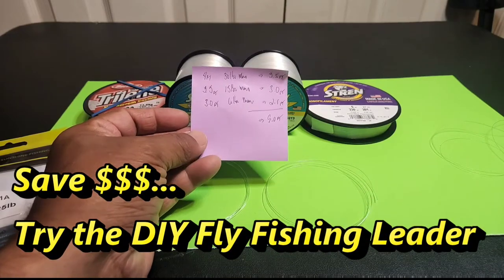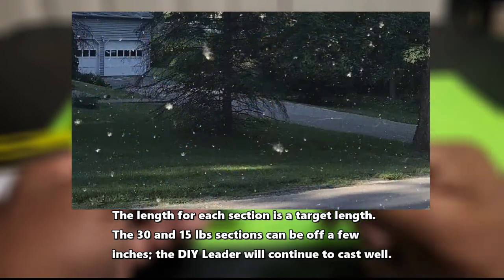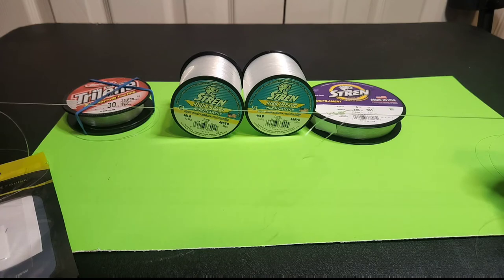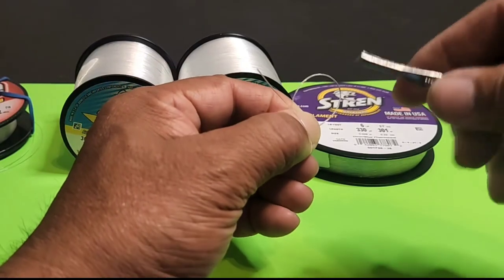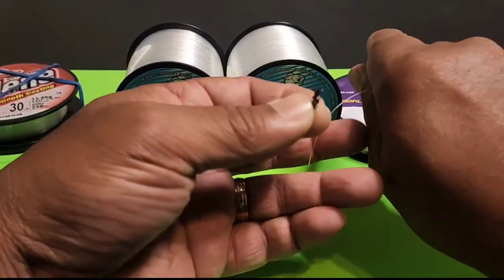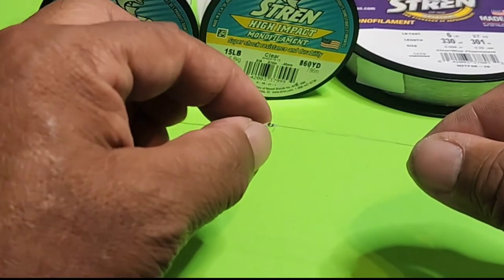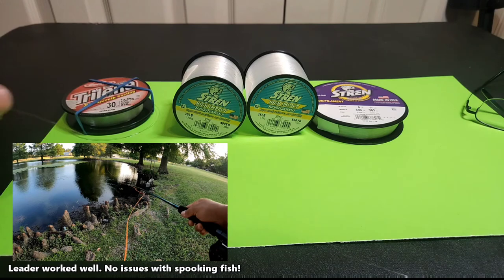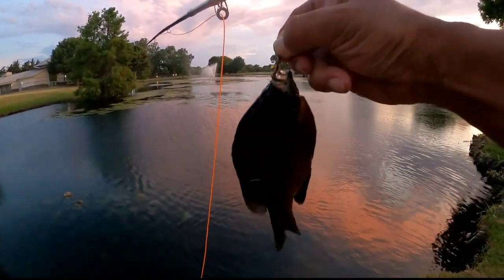Make Your Own DIY Fly Fishing Leader, Save $$$ | Getting Started in Fly Fishing Series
Next in the ongoing Getting Started in Fly Fishing - $33 Amazon Challenge is a money saving DIY demo where yours truly shows you how I make my own fly fishing leader.

Costing less than a dollar, much less if you don't use tippet rings, the DIY Fly Fishing Leader uses a Perfection Loop, Blood Knot, Improved Clinch Knot, and a Trilene Knot and different lengths and strengths of monofilament line.

Do give it a try and let us know how it works for you. And, do check back for more in the Series... look for upcoming videos of the Muddler Minnow that came with the Martin Fly Fishing Kit that is the base for this series!

Also, have upcoming videos with suggestions that may be of interest to some... and, they won't cut into your fishing budget!

DIY Fly Leader Recipe
6lbs Stren Original Monofilament Fishing Line
15lbs Test Stren High Impact Monofilament Fishing Line
30lbs Test Stren High Impact Monofilament Fishing Line
Tippet Rings 2mm 25LB test
Martin Complete Fly Fishing: Kit